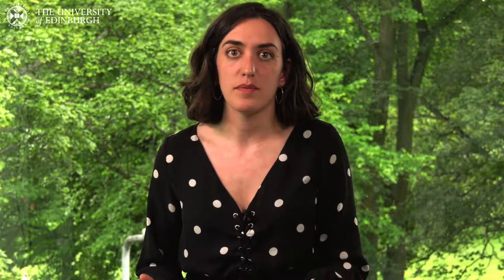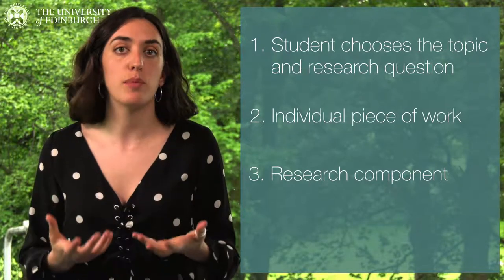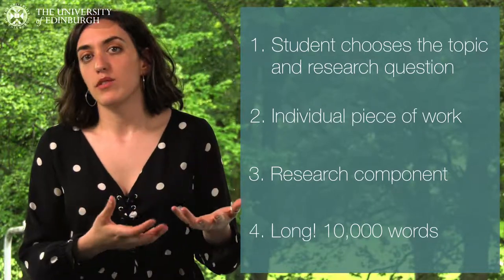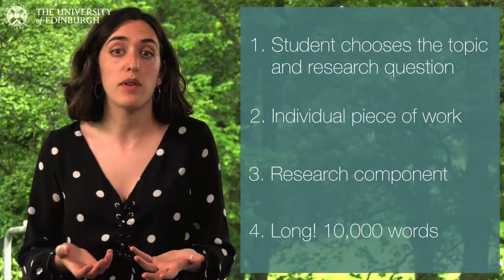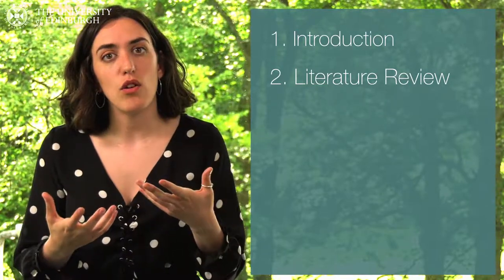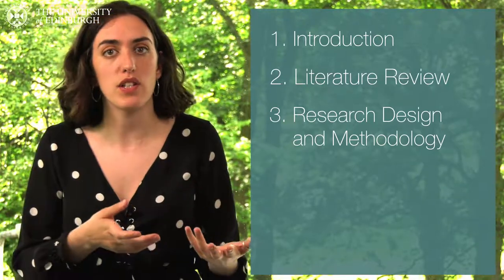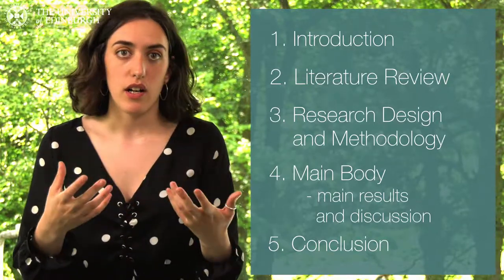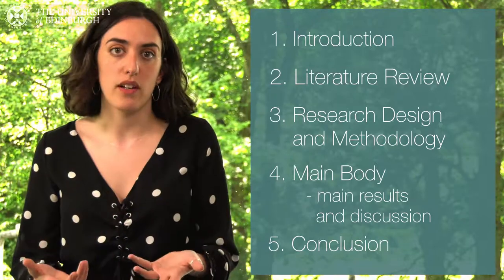Data Mindfulness: 2. What is a dissertation?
Data Mindfulness: Making the most of your dissertation.
2 (of 8). What is a dissertation?
This video explains what a dissertation is, describing the differences between a dissertation and a traditional essay, and talks through how dissertations are commonly structured.

This 8-part introductory course was created especially for undergraduate students by the Research Data Service at the University of Edinburgh. Candela Sanchez, a PhD student at the University of Edinburgh, provides a guide to dissertations along with guidance and tips to help you make the most of your final dissertation project.

The course is structured following the journey you will go through, from thinking of a research question, to conducting a literature search, to managing data (whichever form this takes), to writing up, and dealing with your dissertation data after submission.

These videos are designed to work well alongside the 'Data Mindfulness: Making the most of your dissertation' handbook, which you can access here:

We hope you find these resources useful! Best of luck with your dissertation! And have fun!